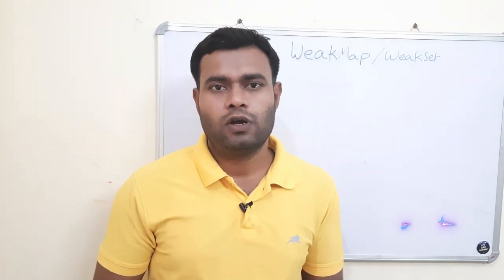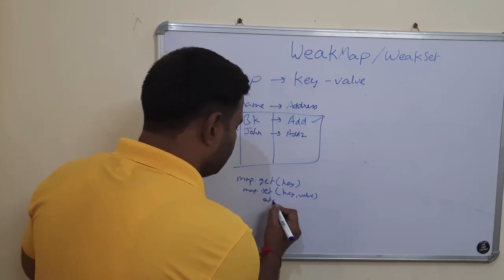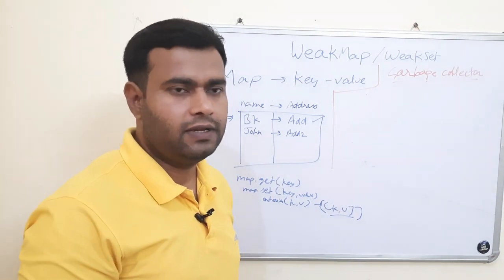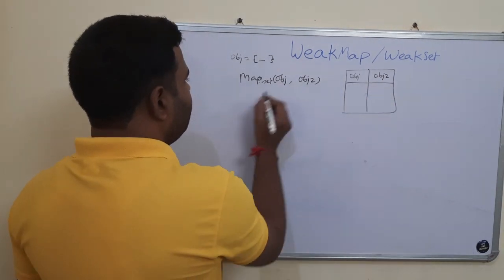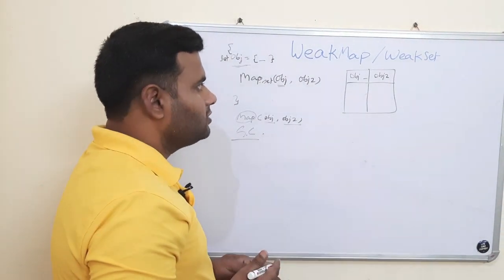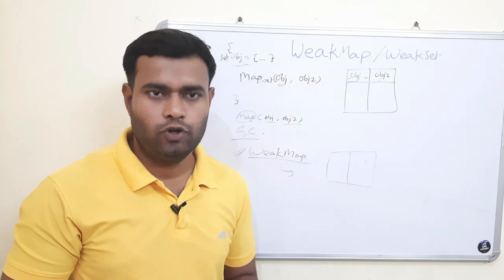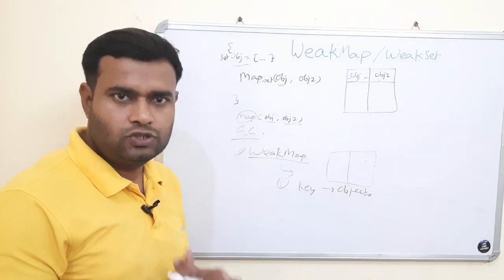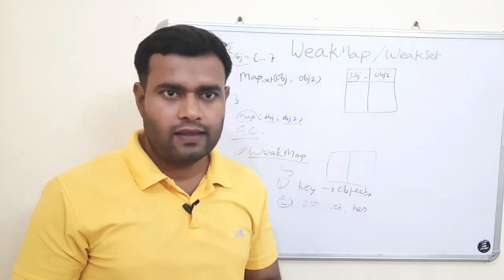Understanding WeakMap and WeakSet in JavaScript: Memory Management Made Easy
Explore the power of WeakMap and WeakSet in JavaScript and discover how they can help you manage memory efficiently. WeakMap and WeakSet are unique data structures designed for scenarios where you need to associate data with objects without causing memory leaks. In this comprehensive tutorial, we'll delve into the concepts behind WeakMap and WeakSet, showcase their practical applications, and demonstrate how to use them in your JavaScript projects. Say goodbye to memory management headaches and start using these valuable tools to improve your code!